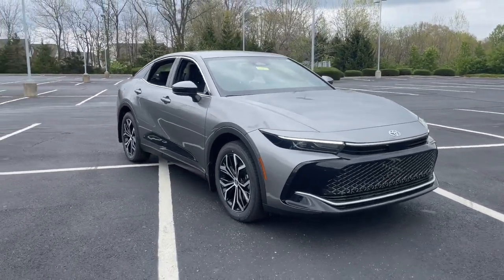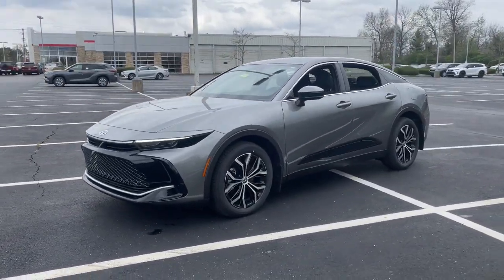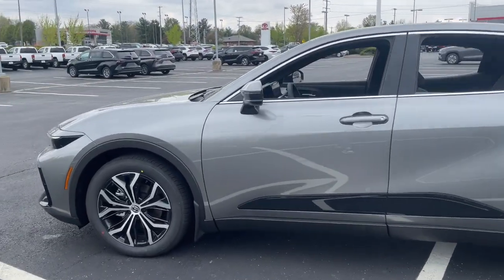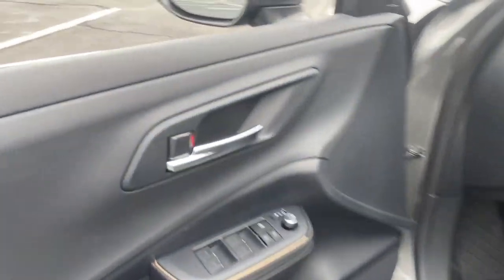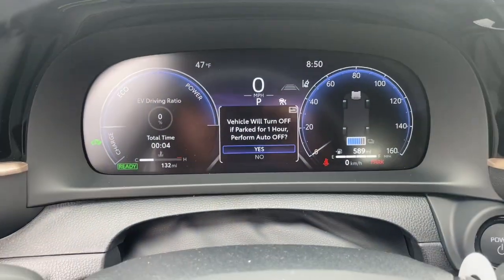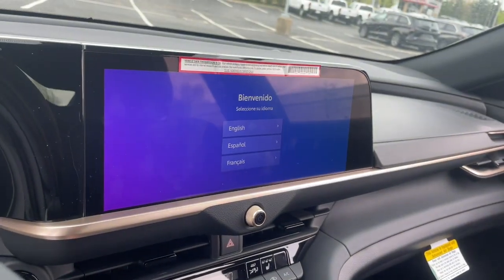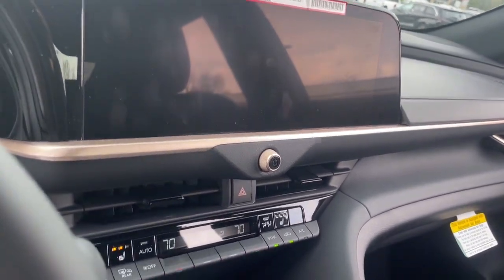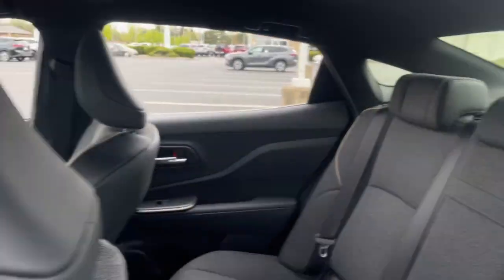2023 Toyota Crown Delaware, Powell, Westerville, Dublin, Galena, OH T230771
01l5 New 2023 Toyota Crown  available in Delaware, Ohio at Byers Toyota. Servicing the Powell, Westerville, Dublin, Galena, OH area.

Byers Toyota
1599 Columbus Pike

2023 Toyota Crown 2.5L 4-Cylinder DOHC This Toyota Crown has many features and is well equipped including.Recent Arrival! 42/41 City/Highway MPGInternet pricing is subject to change and includes all factory incentives and rebates. Pricing is plus tax, title and $250 Doc fee.